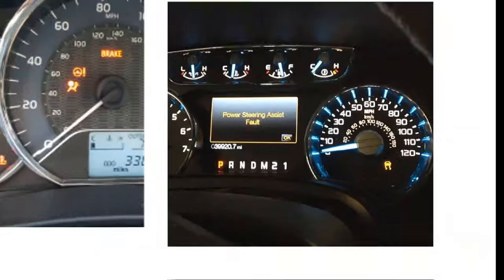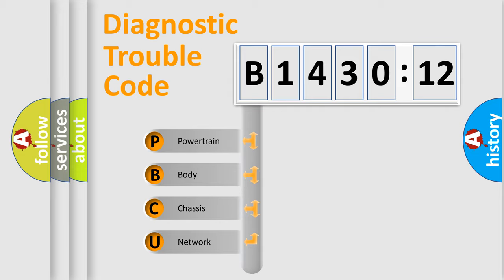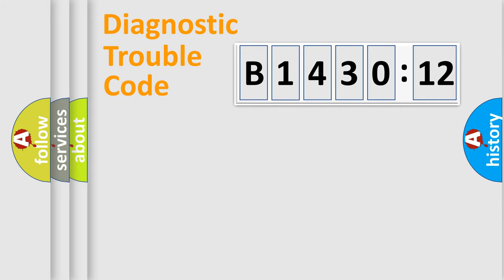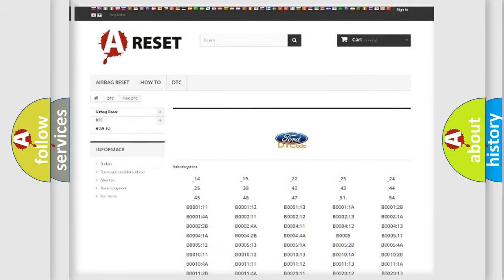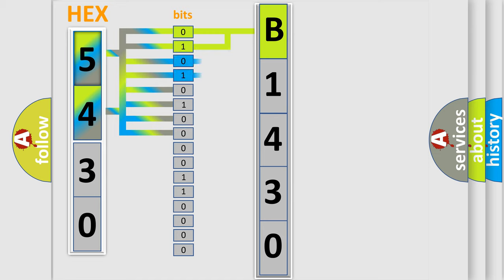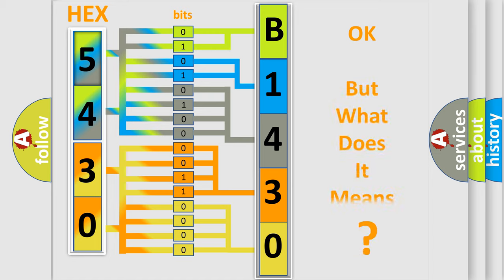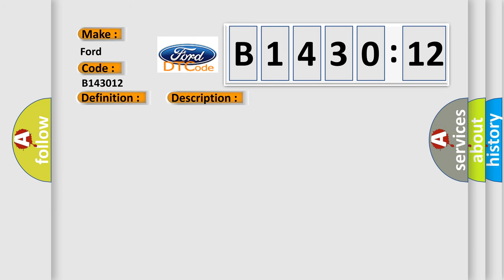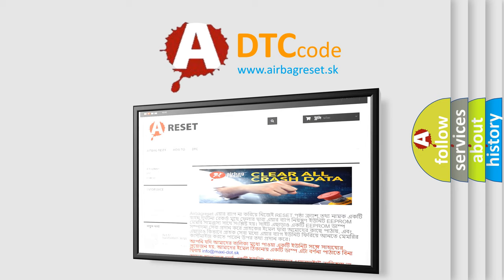DTC Ford B1430-12 Short Explanation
Contents:
0:21 Basic DTC analysis according to OBD2 protocol standard.
1:48 Insight into programming
2:58 A diagnostically understandable description of the Diagnostic Trouble Code
3:05 Basic error definition

Make:
Ford
Code:
B1430 12
Definition:
ABS Right Rear Isolation Solenoid Performance
Description:
Ignition ON.Ignition voltage is greater than 10 volts.
Cause:
The EBCM detects an internal malfunction.